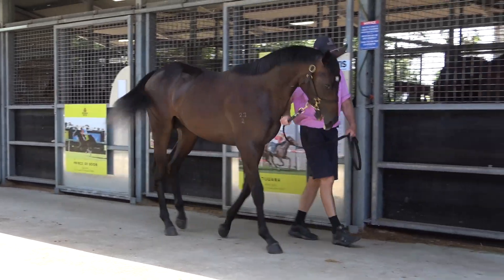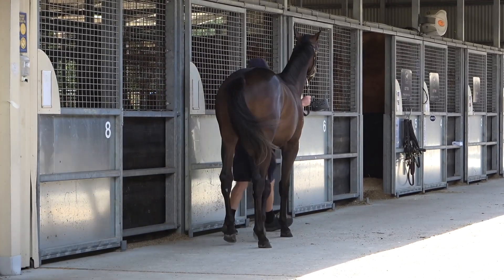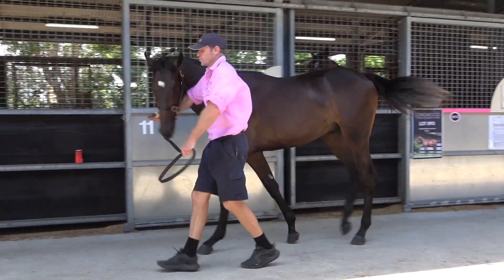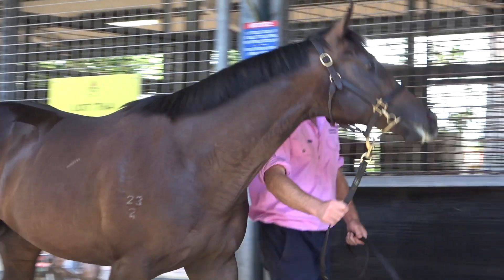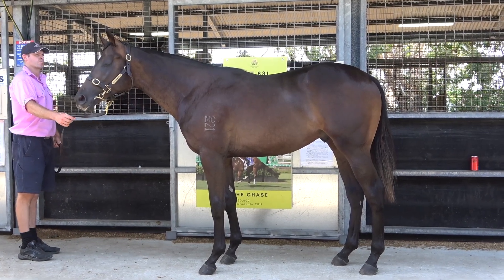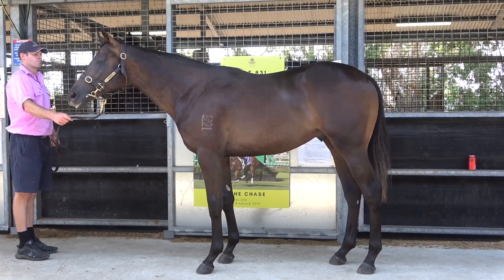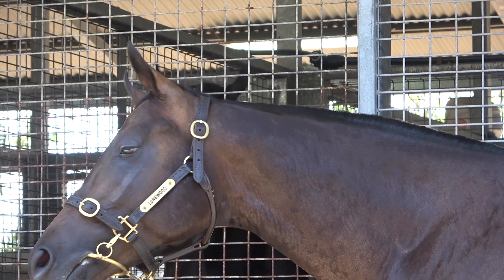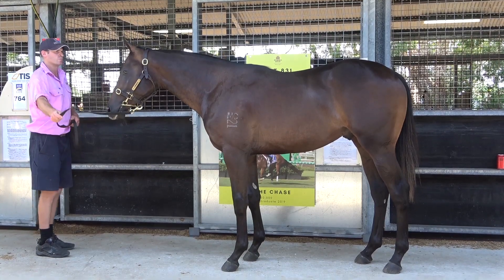2024 Magic Millions Zoustar x Fuddle Dee Duddle Colt